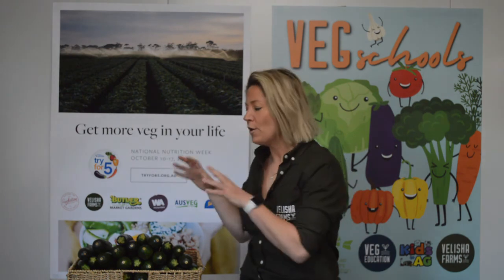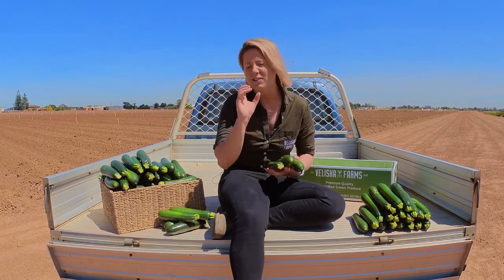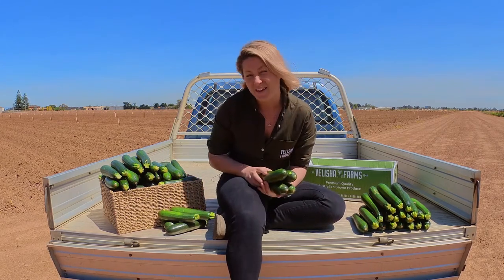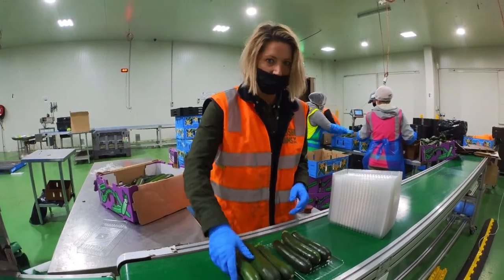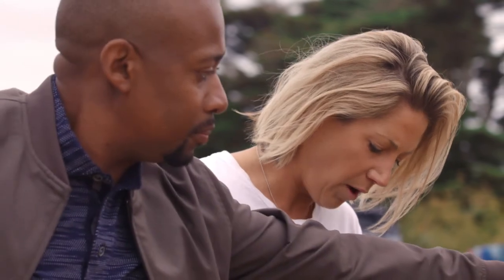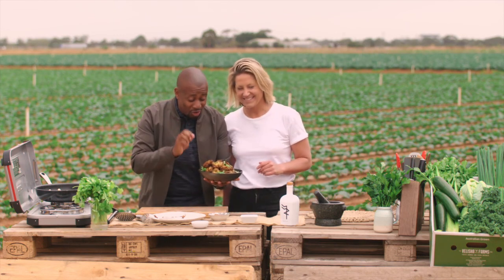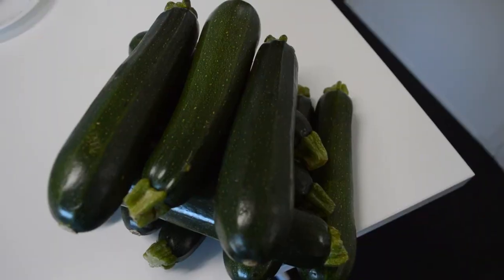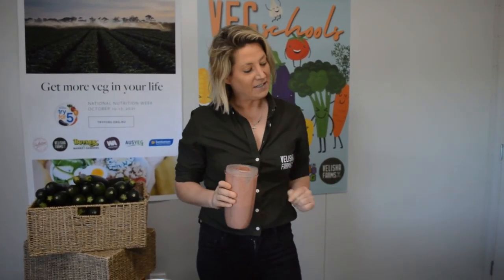Size does matter!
VEG TV explores the exciting world of fresh produce. Join the Veg Queen Catherine Velisha for a behind the farm gate insight of what it takes to grow, harvest, distribute and hero veg on your plate. This episode features the veg in the fruit club, zucchini.  Zucchini or as some of you might know this, the courgette, is a variety of cucurbit, which means it’s from the same family as cucumber, squash and melon.